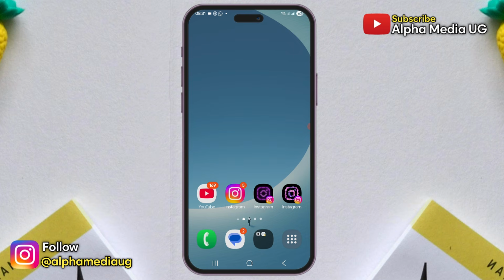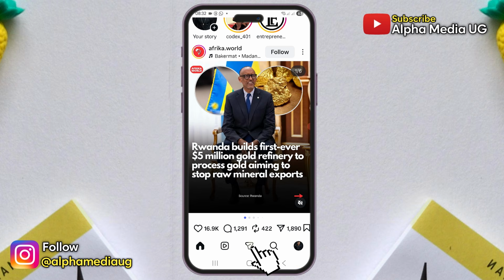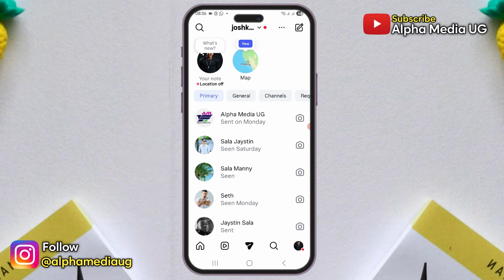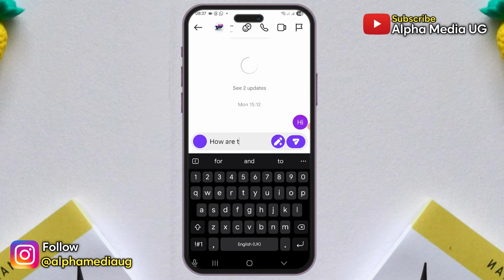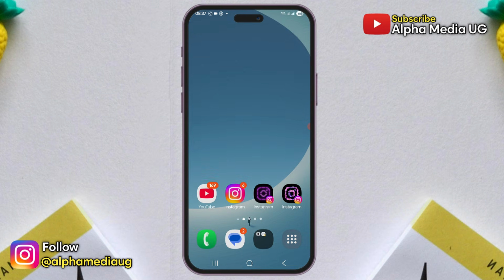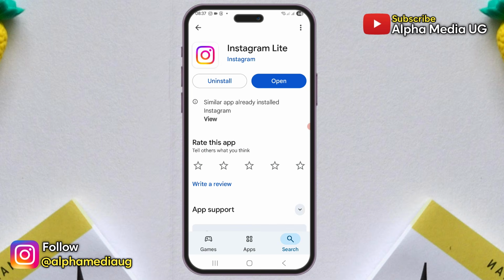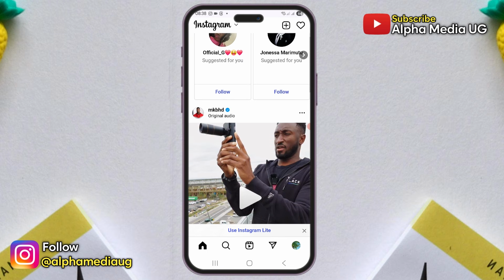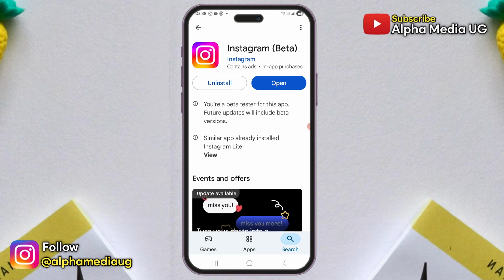Instagram Message DM Button Not Opening Problem | Instagram Messages Not Opening Loading Problem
Instagram Message DM button not opening Problem | Instagram messages not opeing working | Instagram Messages Not Loading | Instagram message button not clickable: Instagram is currently experiencing a bug where messages aren't opening properly. If you've tried to message someone or check your DMs, you may have noticed that the message button isn't clickable. Even if it does open, the messages may not appear. Interestingly, if you have multiple accounts, you might find that the issue affects only one account while the others work fine. In some cases, though, the problem might impact all of your accounts.

Additionally, if you try uninstalling and reinstalling the app, you might find that the issue gets temporarily resolved, but it often resumes as soon as you close and reopen the app.

If you're experiencing this problem, you're not alone; it's a widespread issue affecting many users. Here are some workarounds you can try while we wait for Instagram to fix the bug.

This also addresses the following:
instagram dm button not opening
instagram dm button not working
instagram message button not working
instagram message problem
instagram messages not working problem

Video chapters
0:00 instagram message button not working
0:06 problem explanation
0:52 solution 1
1:07 solution 2
1:25 solution 3
1:42 solution 4